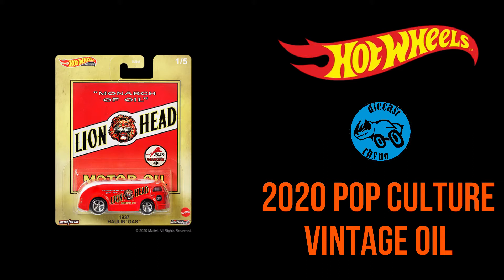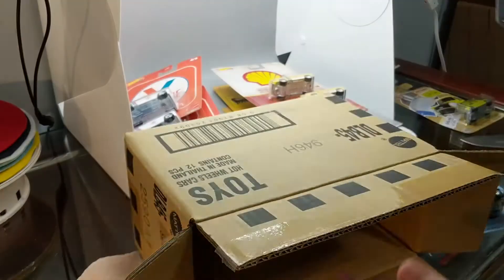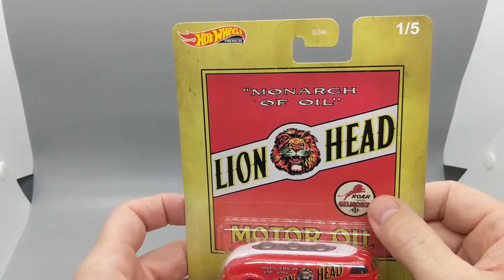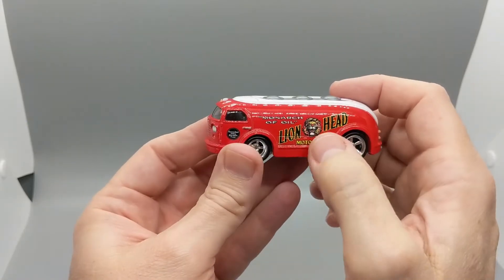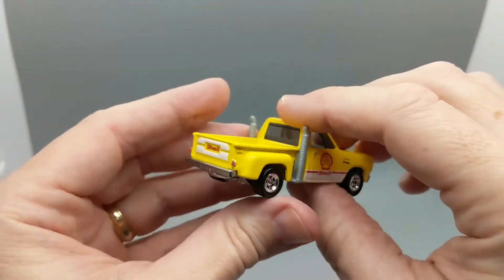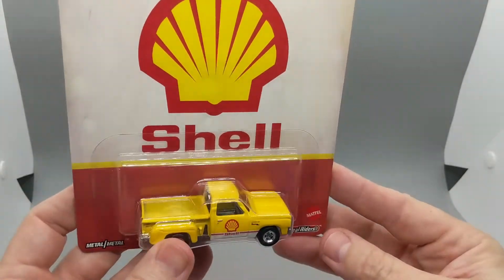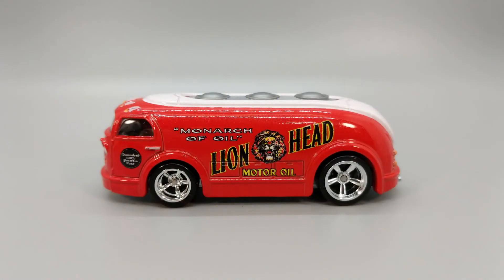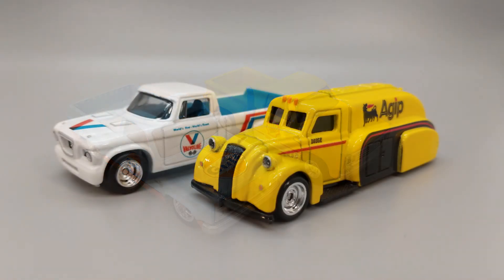Hot Wheels Pop Culture Vintage Oil Set Review - and ERROR!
Opening a case of the last Pop Culture set of 2020 from Hot Wheels. This awesome set features vintage card art and some incredible castings. And even an error!
1937 Haulin' Gas
'83 Chevy Silverado
'78 Dodge Li'l Red Express
'63 Studebaker Champ
1938 Dodge Airflow